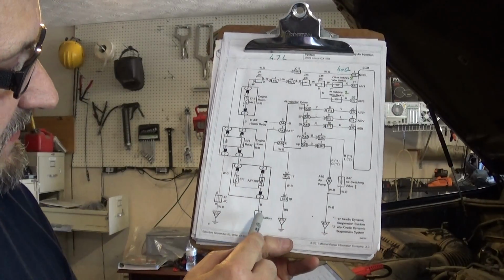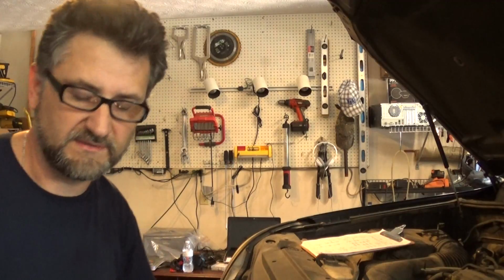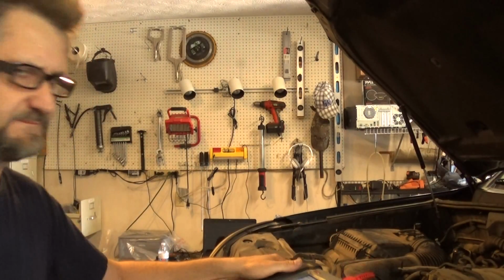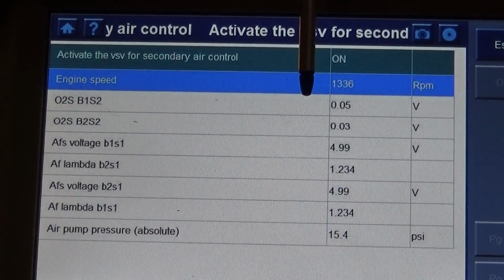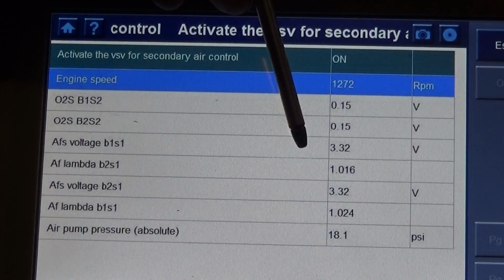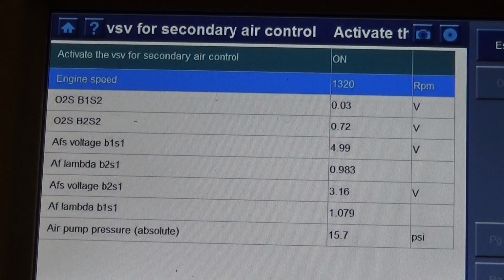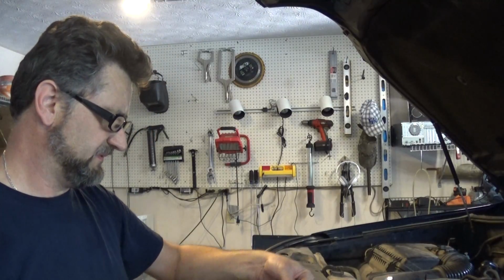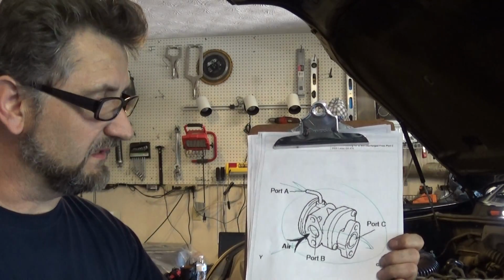2005 Lexus RX 470 With DTC P1445 and P1442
In this video I will be showing my diagnostic  on 2005 Lexus RX 470 with DTC P1445 and P1442 problem with secondary air injection system